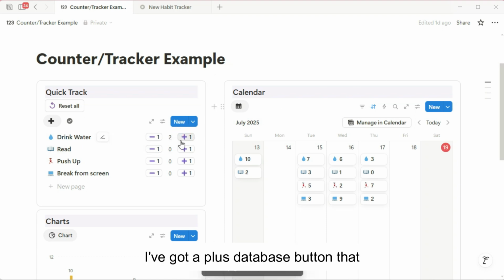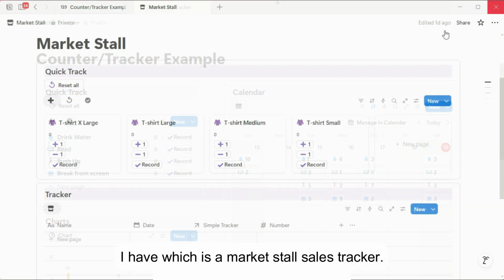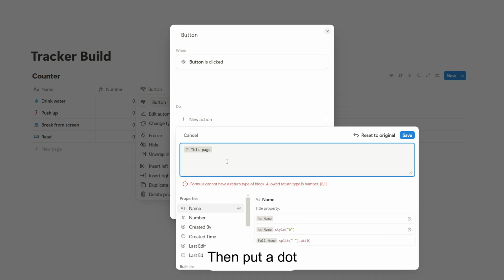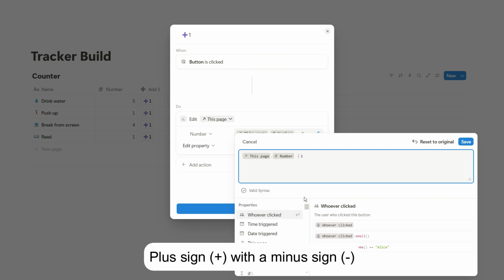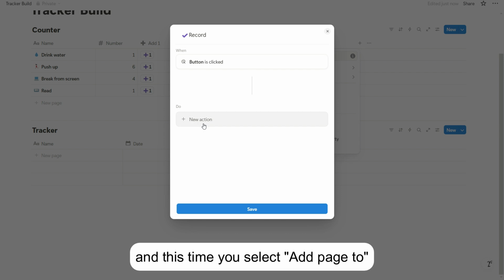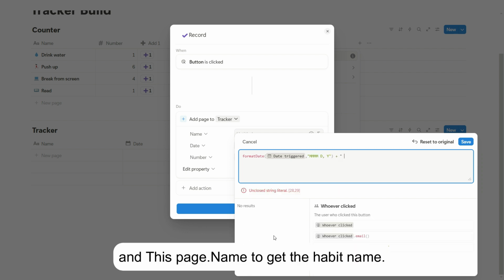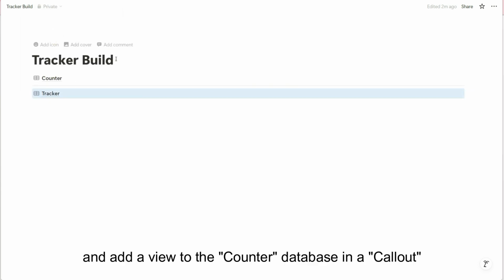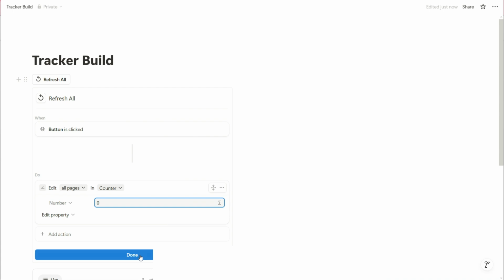Build a increment database button in Notion | Habit, sales & daily tracker tutorial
Learn how to create an increment-database button in Notion, can be used for habit tracking, inventory counts, sales logging, and anything where you need to quickly tally a number.

This step-by-step demo is suitable for begineers, in it I show you how to:

- Add a +1 button to tally any number field
- Duplicate it into a –1 button for quick corrections
- Build a reset button that sends all counters back to zero
- BONUS: Log your daily total into a separate Daily Tracker database with one click

⏱️ Timestamps
0:00 Intro
0:16 Demo and use cases
1:40 Create the +1 button
2:40 Create the –1 button
3:12 BONUS: Daily Tracker setup
5:24 Final layout & tips
6:00 Build the Reset button